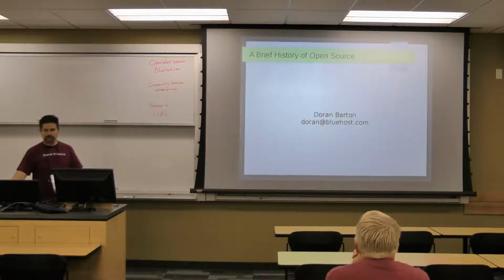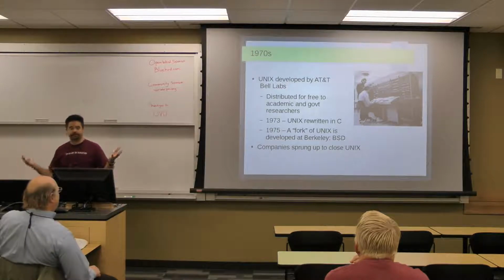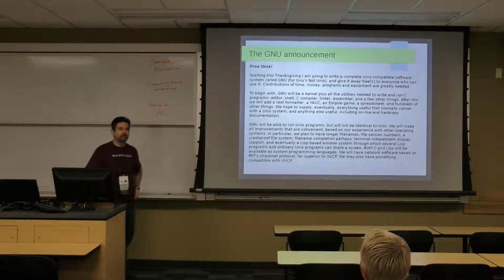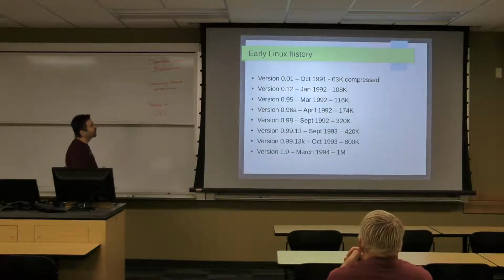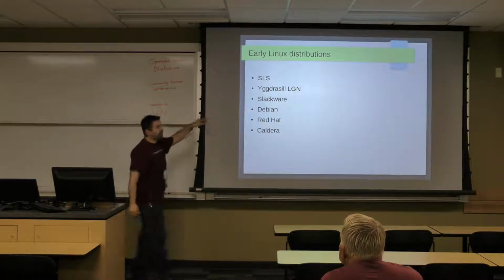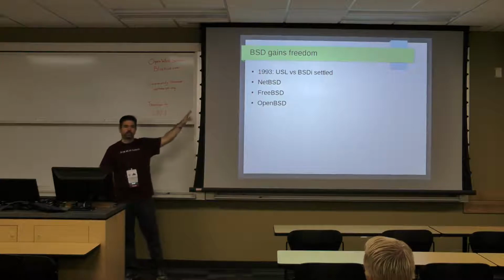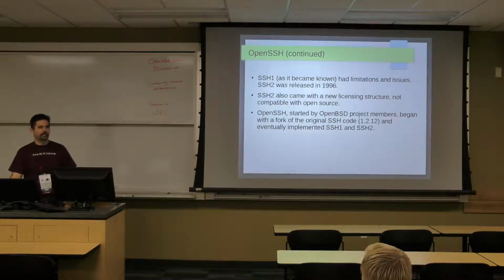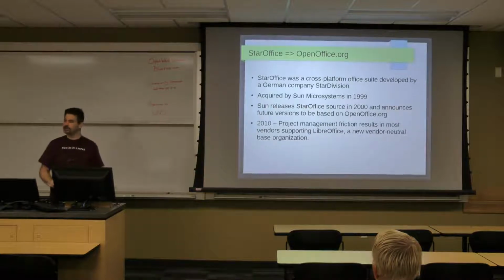Openwest 2013 - 5/4 - Doran Barton - "A Brief History of Open Source" (30)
The open source movement is older than most of those who participate in it. How did we get here? Who paved these roads on which we travel? This  presentation  introduces you to some major players and milestone events that have shaped the community and the world in which we live.